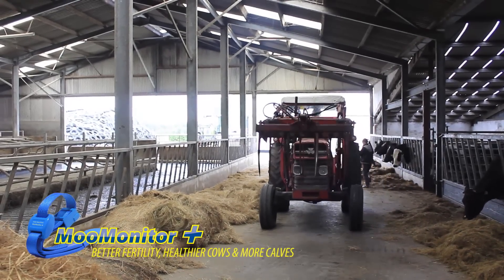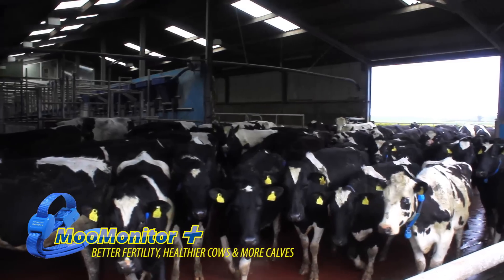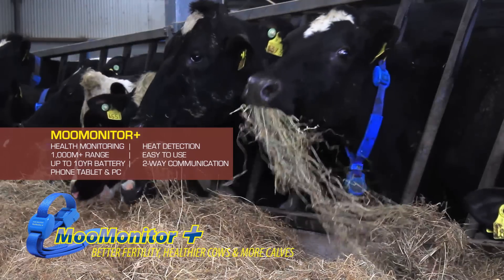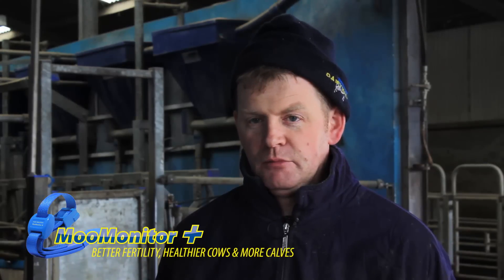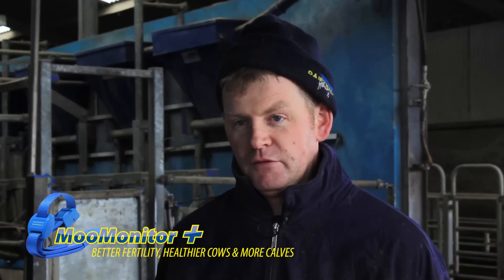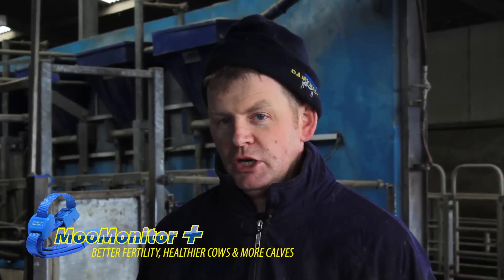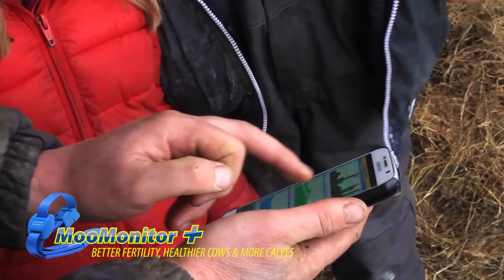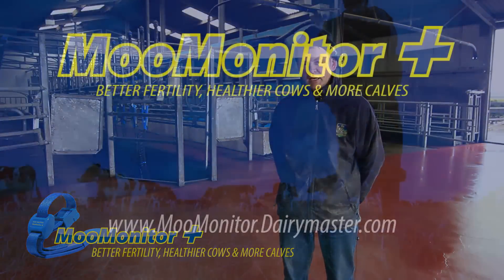John Macnamara installs MooMonitor+ cow heat and health detection system on his dairy farm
Dairy farmer John Macnamara discusses the effects of cow health and fertility challenges on farm profits and why he is introducing MooMonitor+ automatic fertility and health monitoring to the dairy herd.

MooMonitor+ is a wireless sensor that allows farmers to detect individual cow heats and health events with ease through data analysis. It monitors cows on a daily basis and identifies specific types of behaviours such as Feeding, Rumination & Levels of activity­­­­­­­.

These features can aid in detecting heats, monitoring feeding and rumination patterns, monitoring cow welfare and managing the health status of your farm.